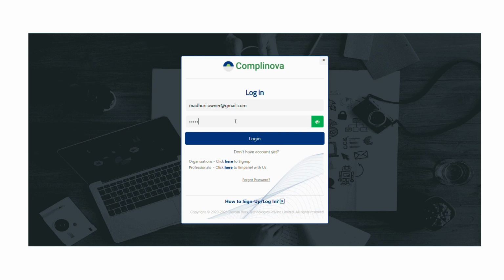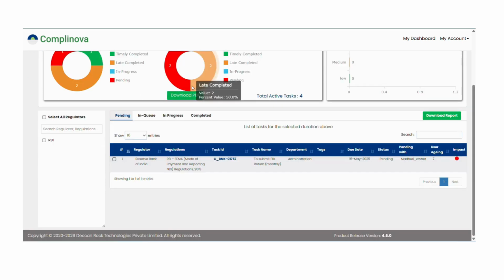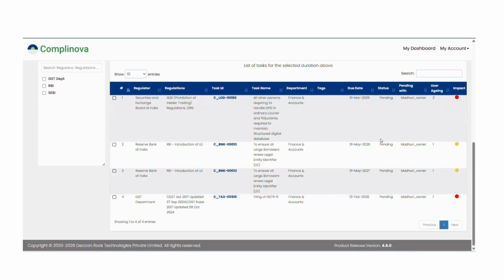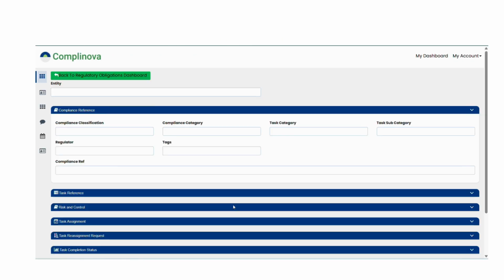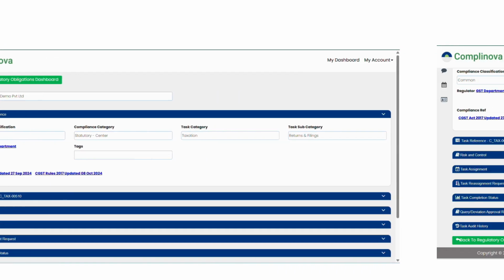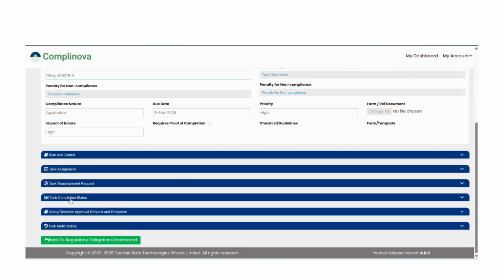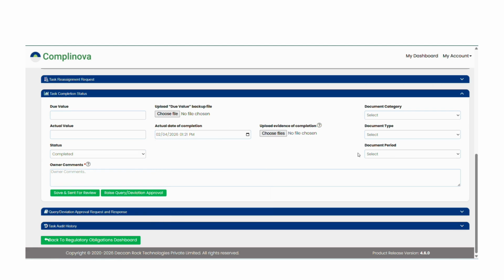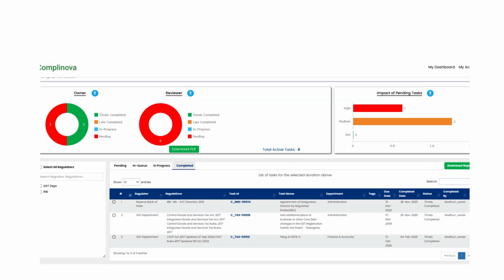How to Complete a Compliance Task Using Owner Credentials | Step-by-Step Guide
In this video, we demonstrate how to complete a compliance task in Complinova using Owner credentials.

This step-by-step walkthrough covers the complete task workflow — from accessing the dashboard to submitting the task for reviewer approval.

🔎 In this tutorial, you will learn:
• How to log in using Owner credentials
• How to navigate the Compliance Dashboard
• How to access Regulatory Obligations
• How to update Due Value and Actual Value
• How to upload supporting documents
• How to enter mandatory Owner comments
• How to mark a task as completed
• How the “Save & Send for Review” process works
• How automated email notifications are triggered to the Reviewer

Complinova simplifies regulatory compliance by helping organizations track deadlines, manage filings, and stay audit-ready.

If you are looking for a structured compliance management solution for SEBI, RBI, MCA, GST, or other regulatory requirements, Complinova helps you streamline the entire process.